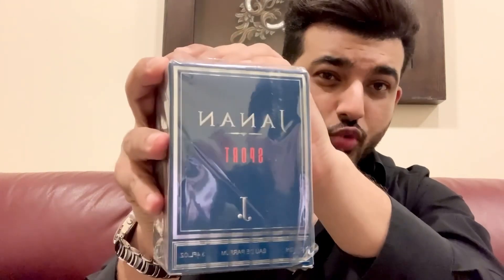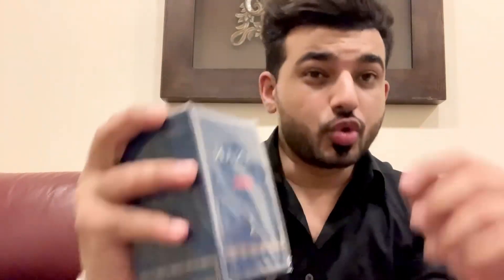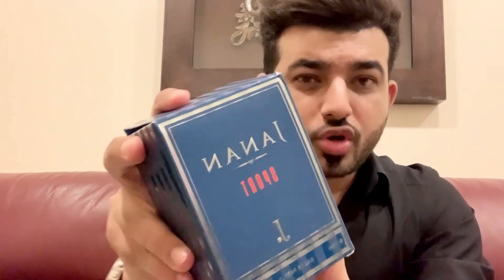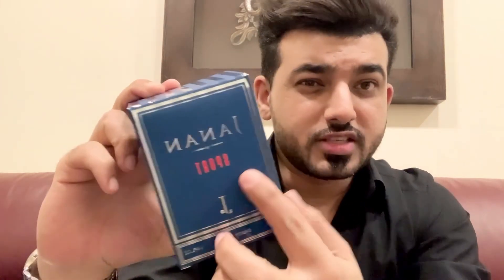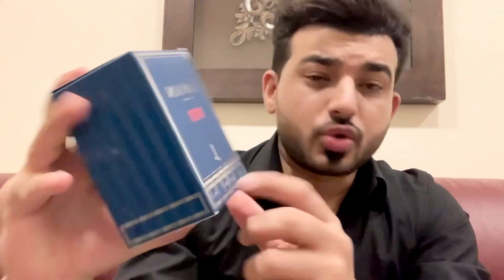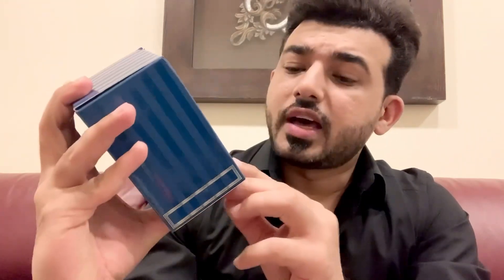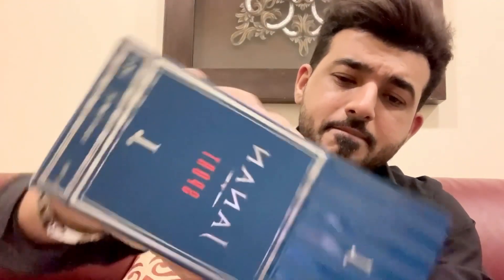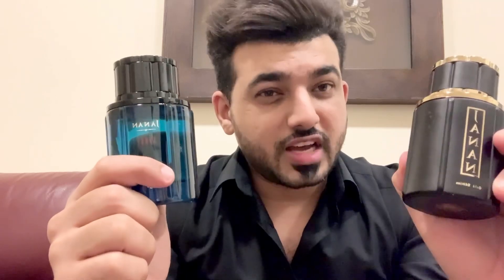Janan Sport J. Unboxing | J. Perfumes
Janan sport j. Unboxing